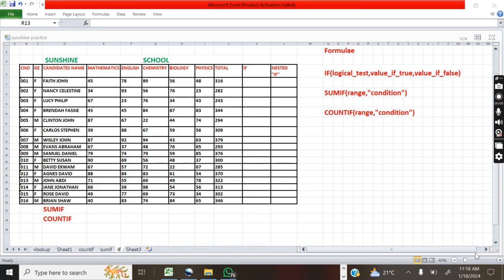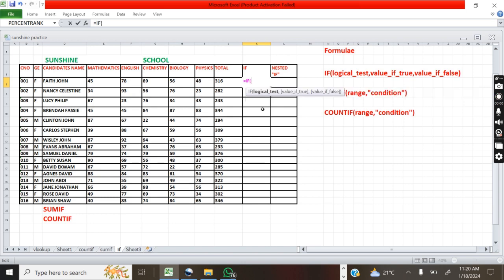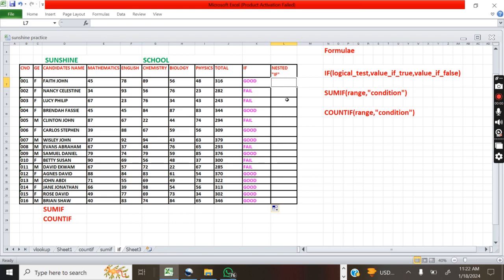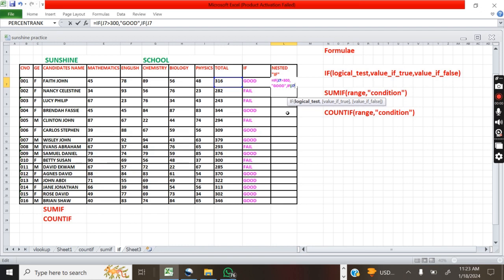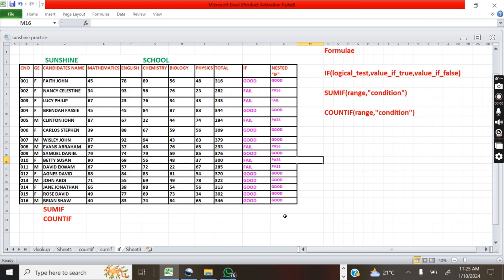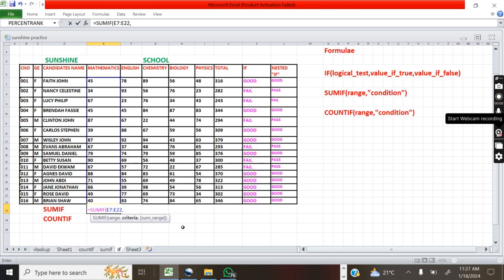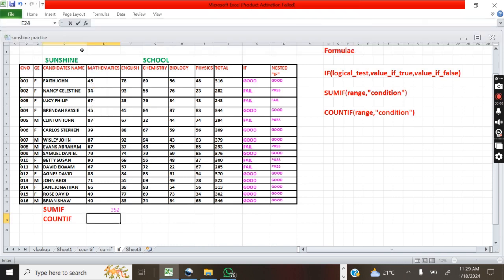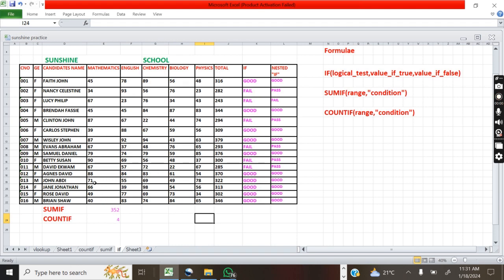Excel IF Formula: Simple to Advanced ・❥・multiple criteria, nested IF, SUMIF, COUNTIF functions ・❥・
Learn how to use Excel's IF Function in your reports.

We cover a few examples in this tutorial including:
1. Simple IF function (also with greater than or less than checks).
2. Nested IF formula (an IF inside another IF) to check for multiple criteria.
3. COUNTIF to count elements in a range of cells.
4. SUMIF to add values in a range of cells.
5. We also take a look at using formulas (other calculations) inside the IF function and finally:
6. How to use symbols as the result of the IF formula

Notes:
❥ Any open bracket should be closed at the end of the entire  "if" function.
❥ If three comments are given, two "if" function are written. Eight comment seven "if" function will be nested.
❥Between an "if" function and the comment, there should always be a comma.
❥ Instead of a space, a comma is used.